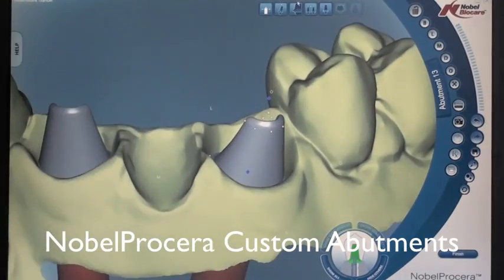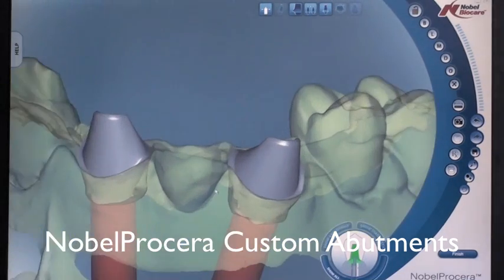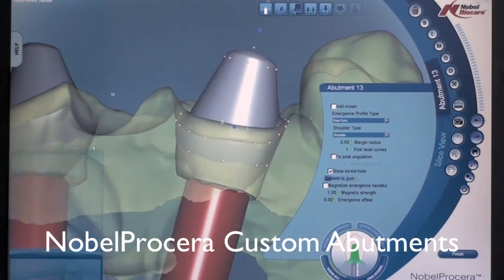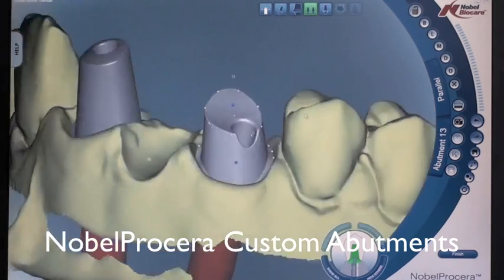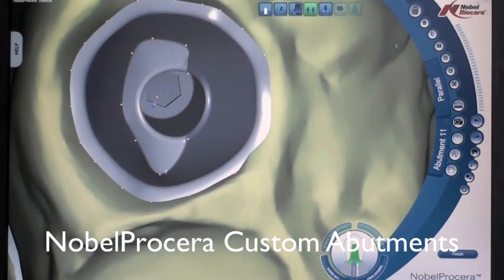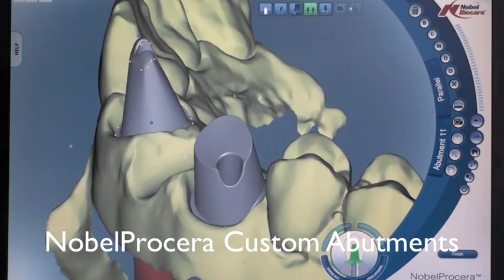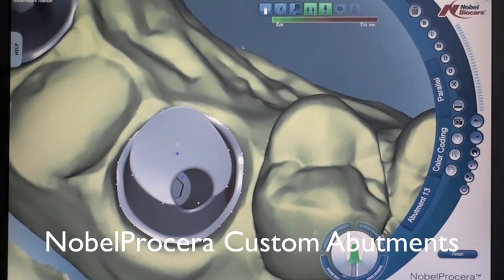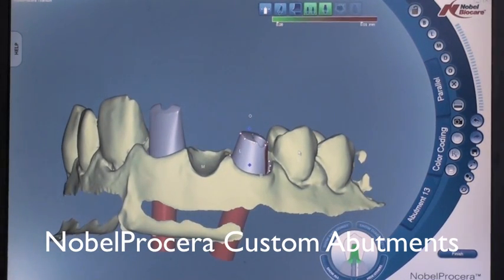NobelProcera Multiple Custom Abutments Design Unofficial